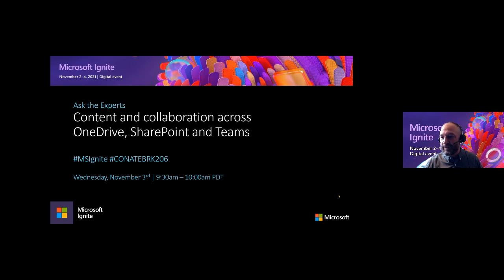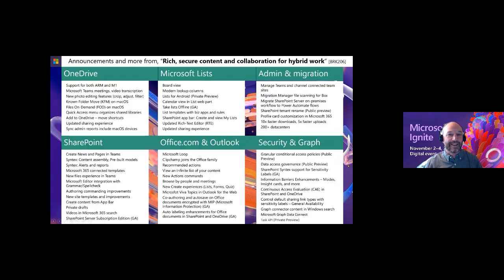Ask the Experts: Content and collaboration across OneDrive SharePoint and Teams | CONATEBRK206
If you have content and collab questions, we've got content and collab answers. Join us to connect with OneDrive, SharePoint, and Teams product experts. Bring your questions and curiosities about content and collaboration, when working with rich, secure files, lists, apps, and more - across end user, IT and platform.

Recommended Next Step:
Sign-up for MTC Live: Microsoft Viva Edition (Nov. 16)